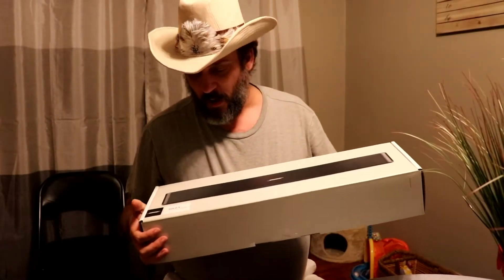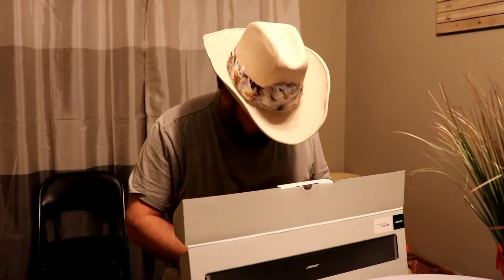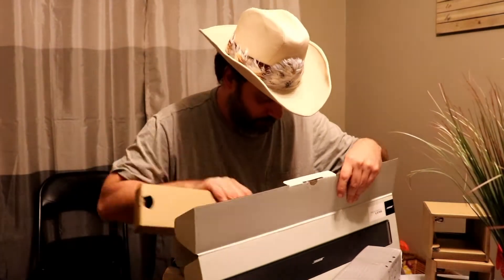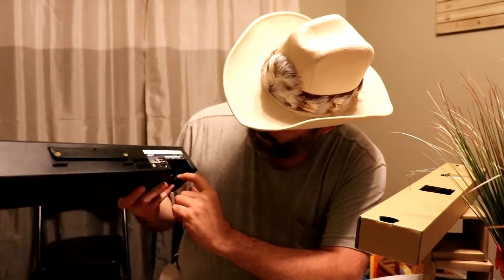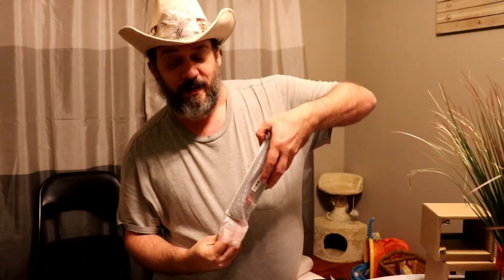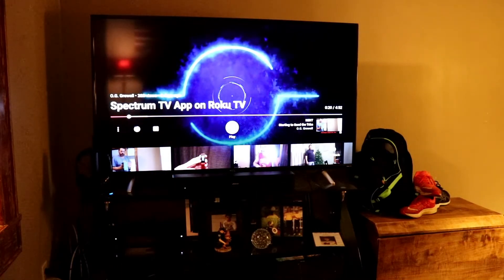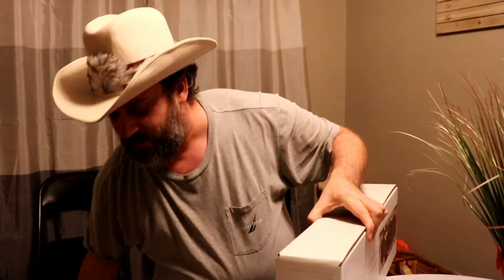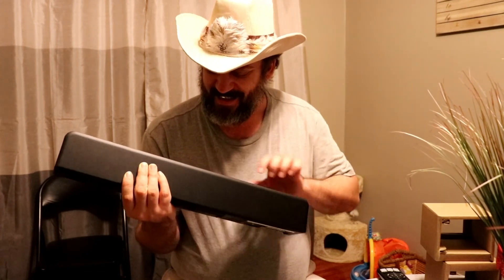Bose Solo 5 TV Soundbar Sound System review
Finding more time at home I decided to get a Bose Solo 5 TV Soundbar Sound System.  As long as I can remember. Bose has meant high quality sound.  I figure since I am getting older, maybe it's time for me to start watching more TV and enjoying the quality of sound hitting my ears.

I'm not going to lie and say it makes every TV show sound amazing.  Bose means high quality sound and some shows have been recorded with low quality mics.  Just the same as this YouTube video, the mic is not high quality (maybe I should fix that)

Bose Solo 5 TV Soundbar Sound System